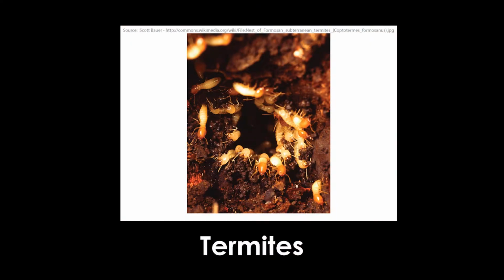Moisture Breeds Pest Issues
Rob McMaster of Halt Pest Control discusses the impact of moisture on the growth of pest populations including powederpost beetles, carpenter ants and termites.